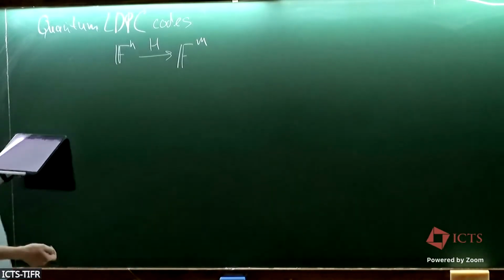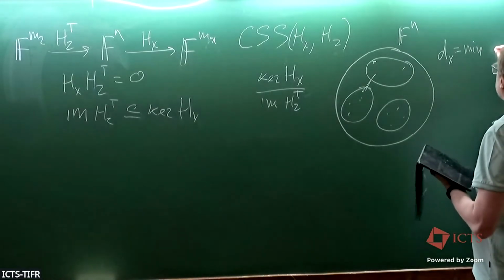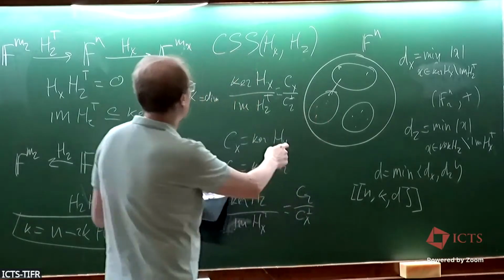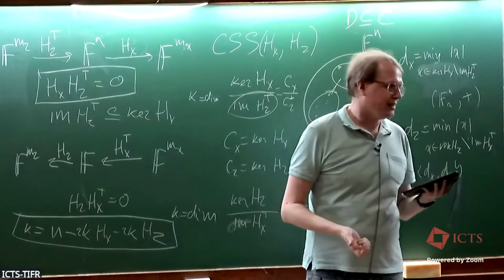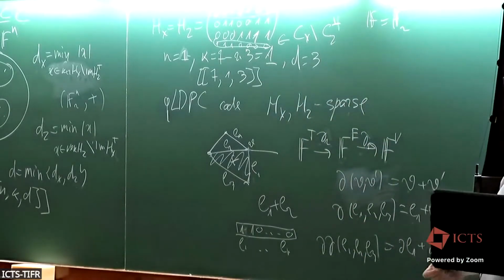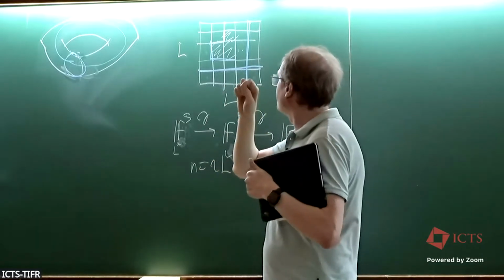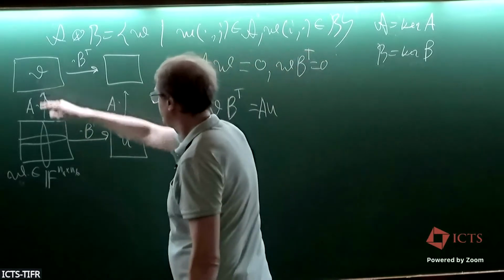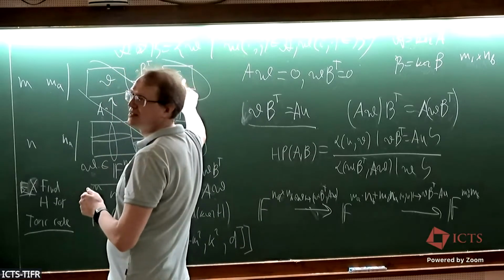Lectures on Chain Complexes and Codes (Lecture 2) by Pavel Panteleev